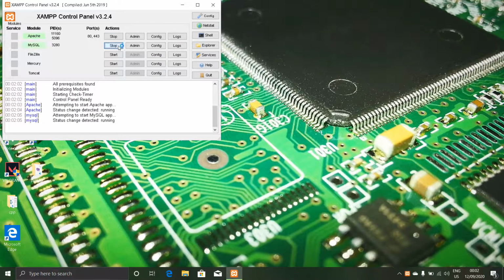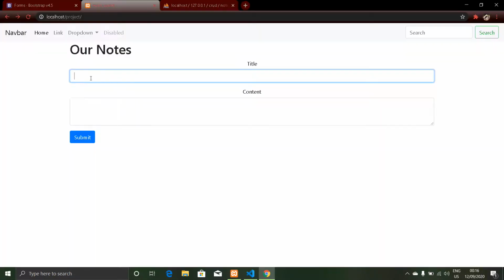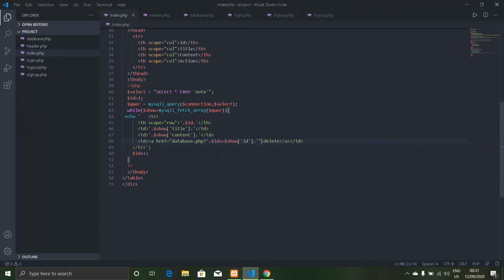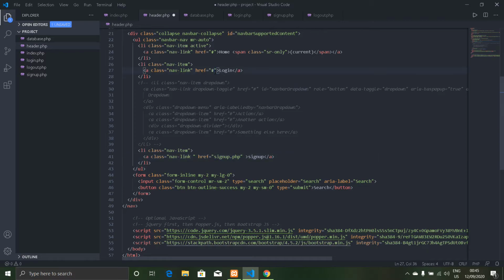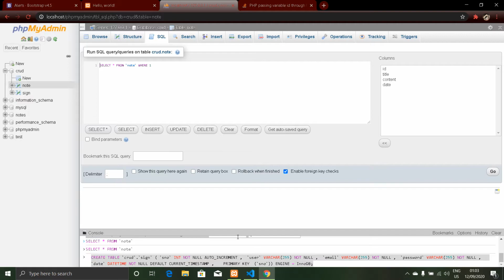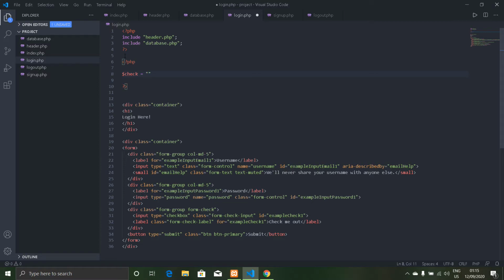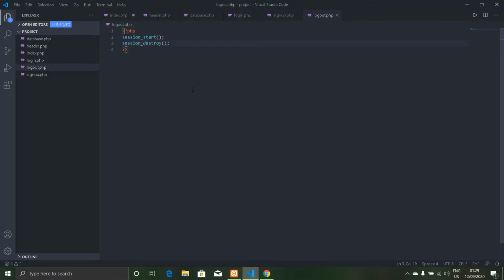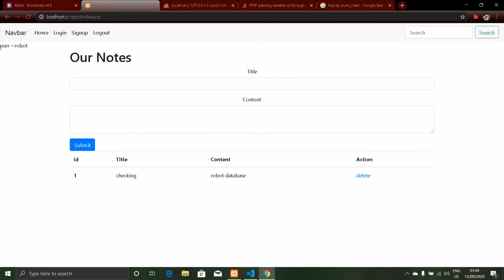note app in php+mysql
allo this is naitik.
In this video we will see how to make a note app in php with few simple steps .